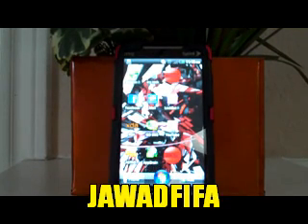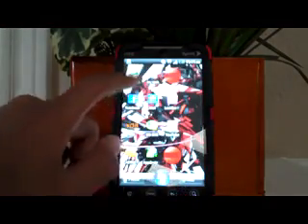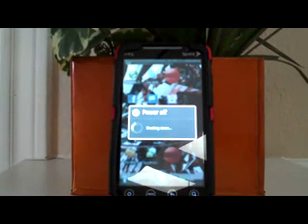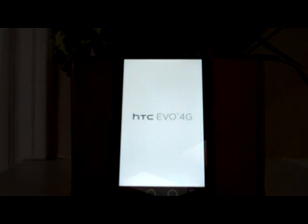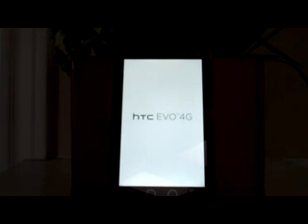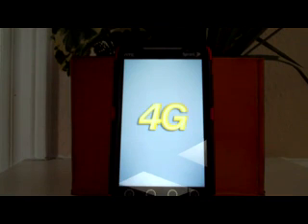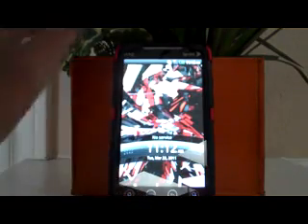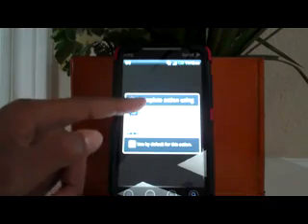By Pass Android Pattern Lock- Easy